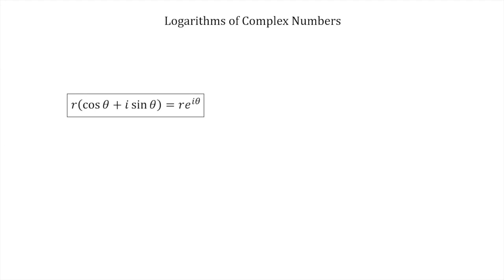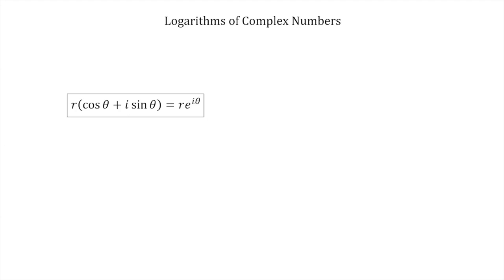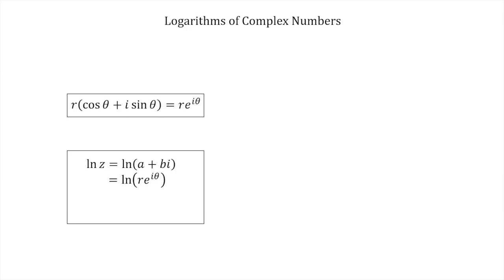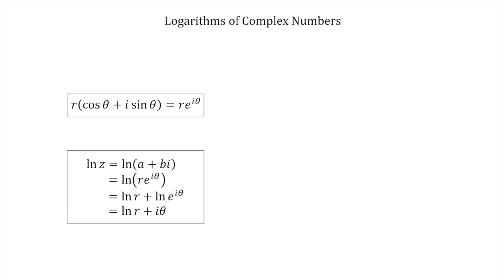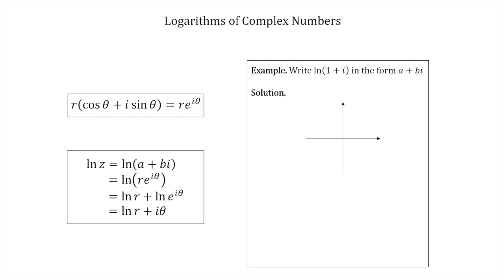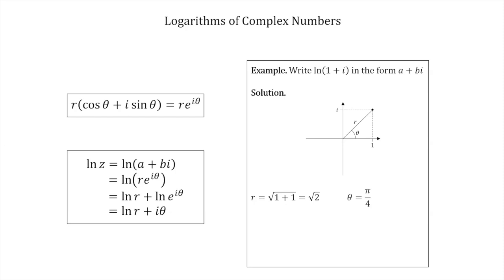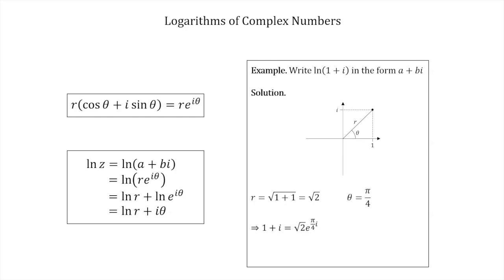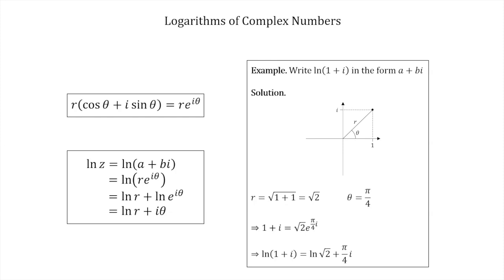Maths Solutions: Complex Numbers - logarithms of complex numbers